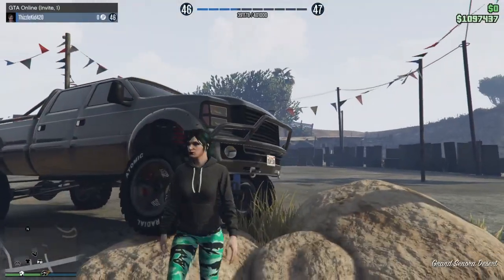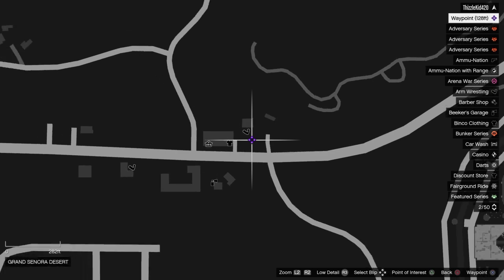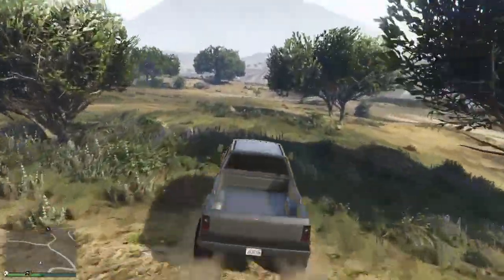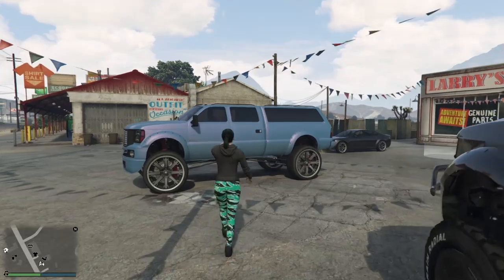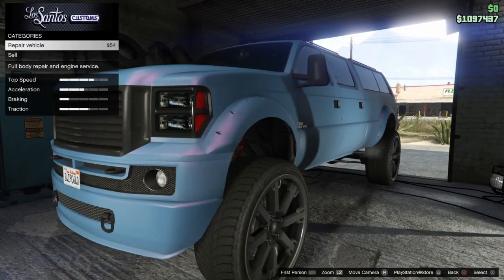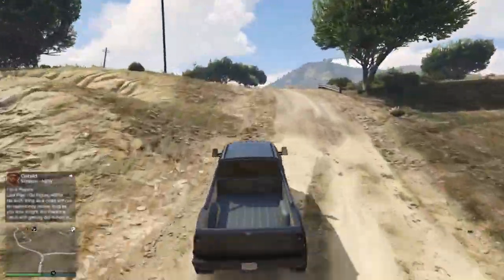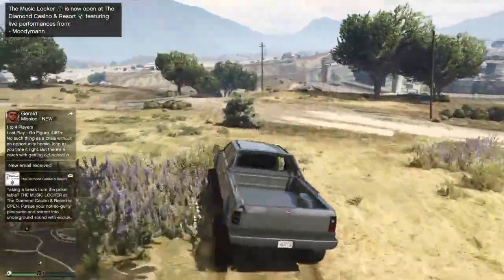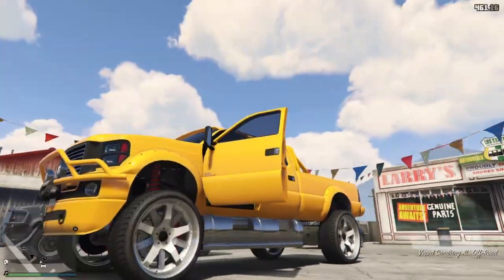*SOLO* Car Duplication Glitch GTA 5 | GTA 5 Money Glitch | GTA Money Glitch [NO REQUIREMENTS NEEDED]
This is a super easy solo car Duplication glitch! Enjoy.

*NO REQUIREMENTS NEEDED*